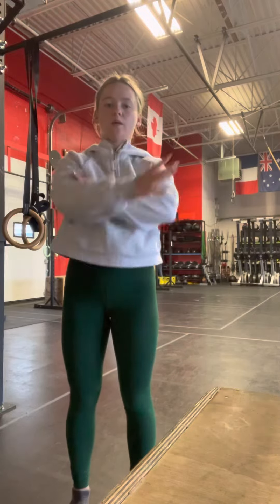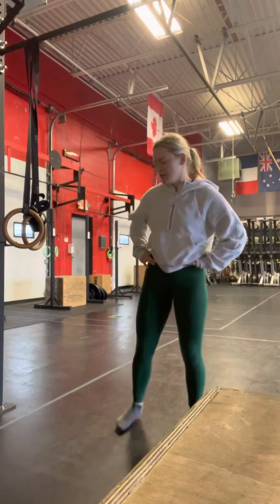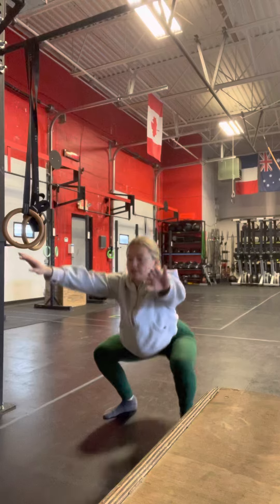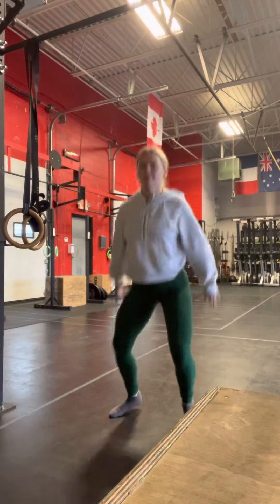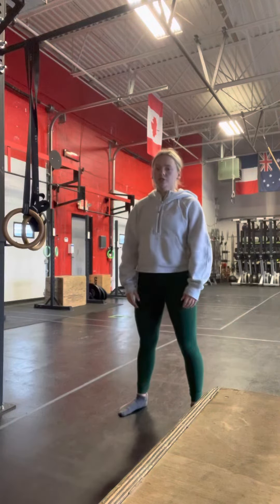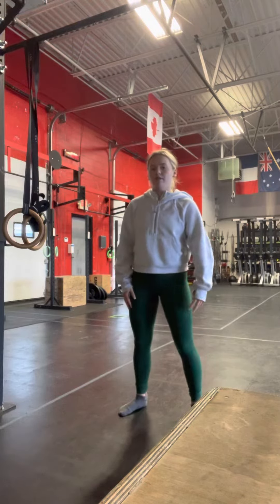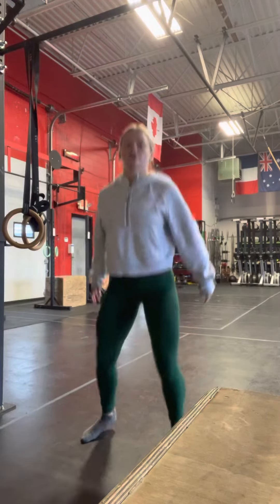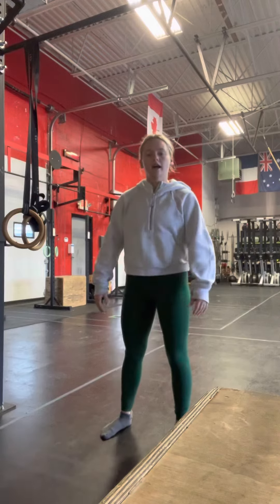BTB Bodyweight WOD 2022.05.14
Beyond The Box Bodyweight WOD for May 14, 2022

Metcon (AMRAP)
"Open 19.1"
Complete as many rounds as possible in 15 minutes of:
19 Jump Squats
19 Reverse Burpees

We offer 3 workouts daily and lots of extra's like:
- Warmups
- Movement demos

We post workouts there daily as well!